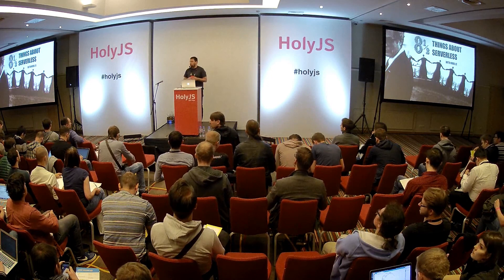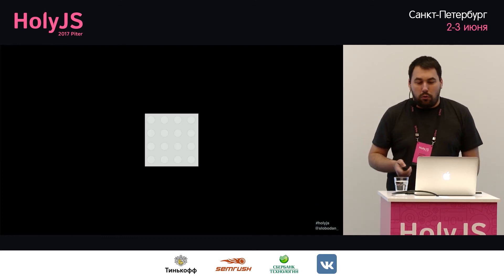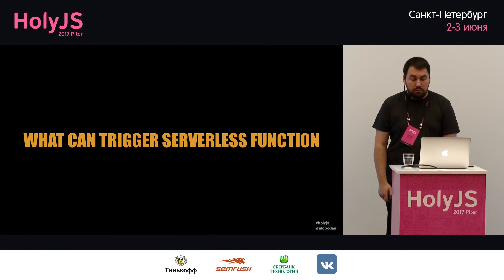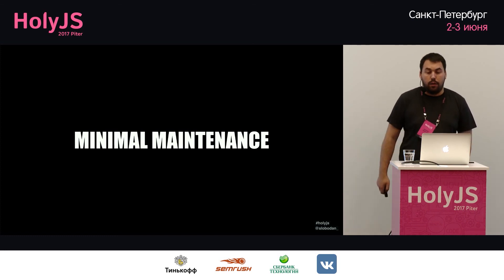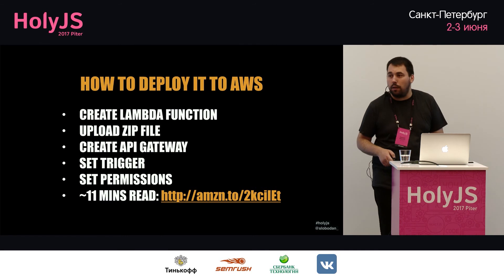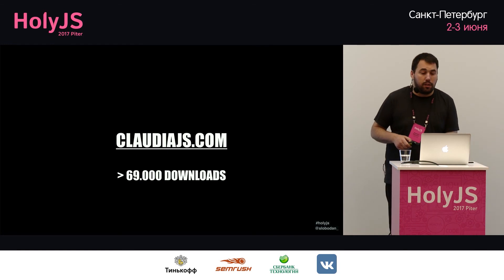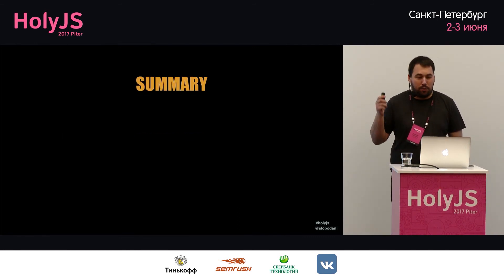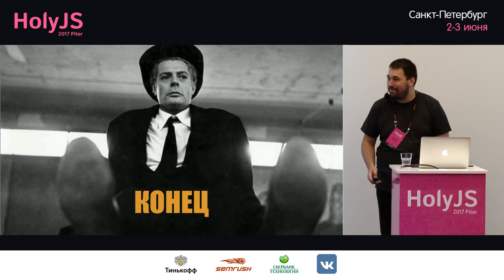Slobodan Stojanovic — 8 1/2 things about serverless (with Node.js)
Ближайшая конференция — HolyJS 2025 Spring, 7—8 апреля, Москва + online. Подробности и билеты
 . . What is serverless? How does it work? Can you explain it with something as simple as Lego bricks?

This talk will answer that and at least six and a half more questions. It’s main goal is to explain serverless architecture, show you why it’s important, and finally, show you why it works great with Node.js and how to use it.